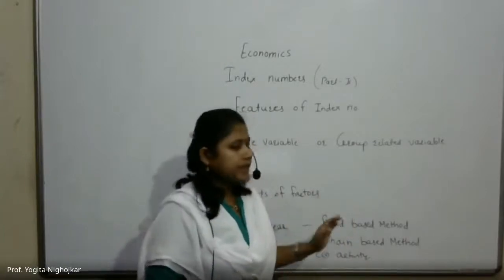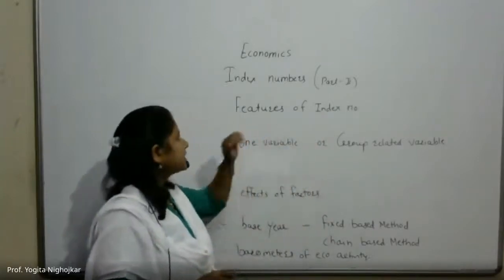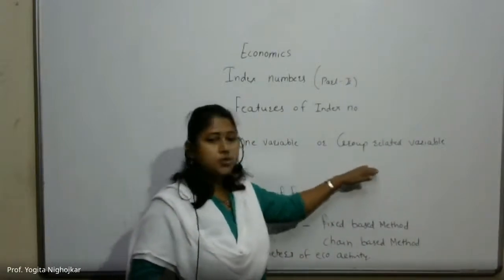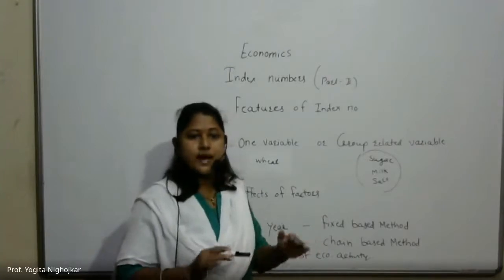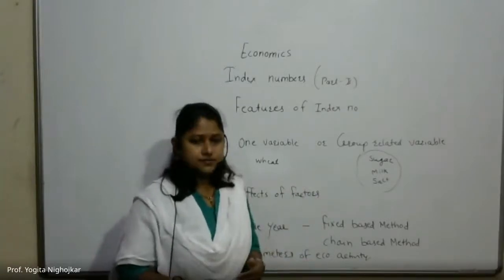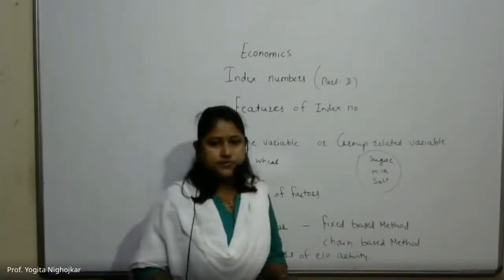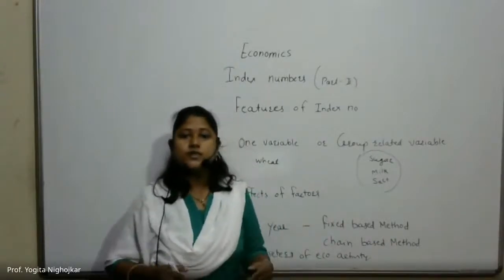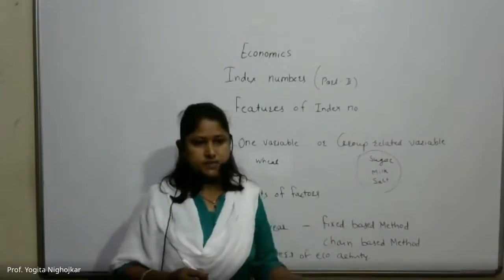Prof. Nighojkar Yogita, Economics, Index Numbers, Part - 10